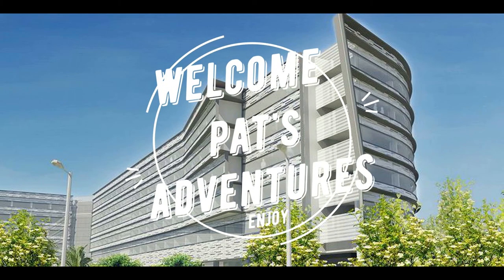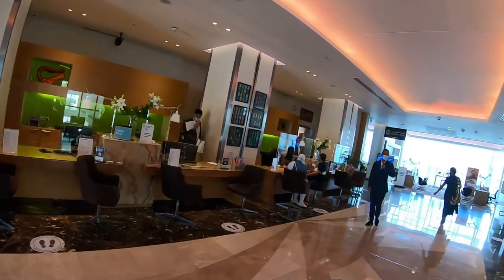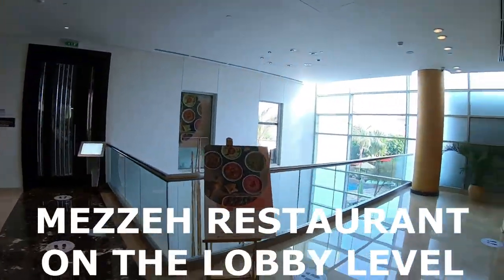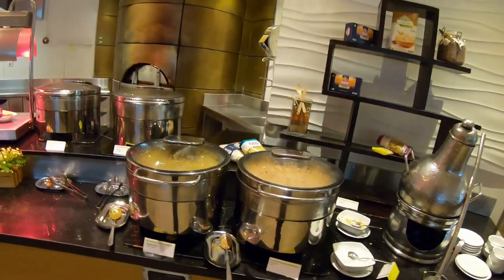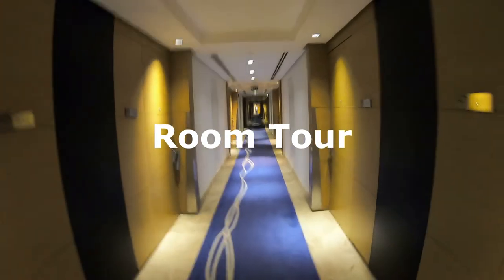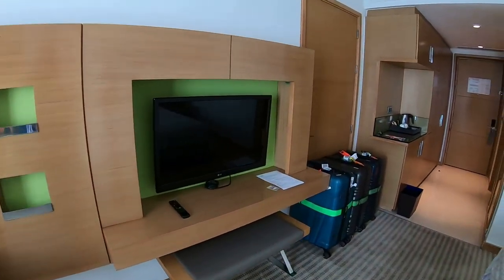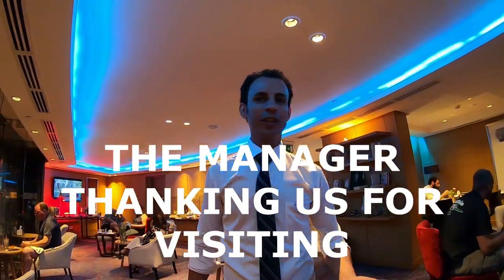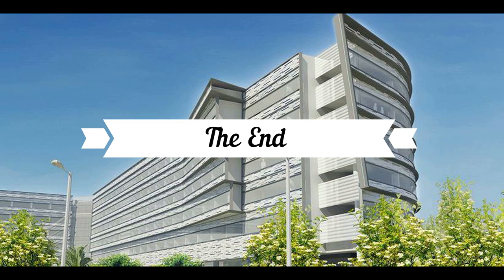Tour of Le Meridien Cairo Airport Hotel at Cairo Airport Terminal 3 – The place to stay in Cairo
If you are looking for a great hotel at Cairo Airport to stay while in transit, this is the place.  It is a 5-Star experience with a great staff, outstanding food, and excellent service.  The best part, is you can walk from the baggage claim in Terminal 3 to the hotel via the enclosed tunnel bridge in less than 5 minutes.  It does not get any easier and after 17 hours of flying, what a relief.

This place has a great gym, a resort pool, multiple bars and restaurants all of which are outstanding.  We used the Club Level and took advantage of the Club Room with complementary food, beer, wine, and sprits from 6:00 pm to 8:00 pm.  I cannot say enough about this hotel.

We enjoy having you along on our travels whether it be it visiting other countries, hiking, reviewing flights, cruises and hotels, I hope you enjoy it.

Primary camera is a Nikon Coolpics
Waterproof camera is a GoPro Hero 8 HD